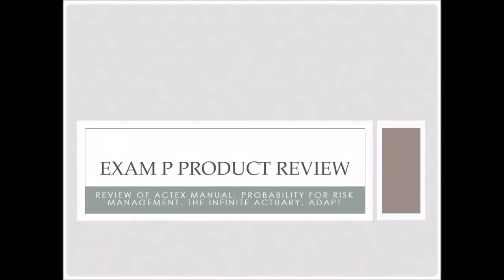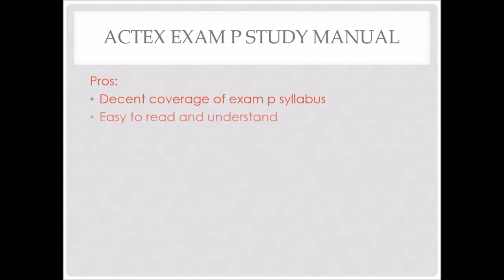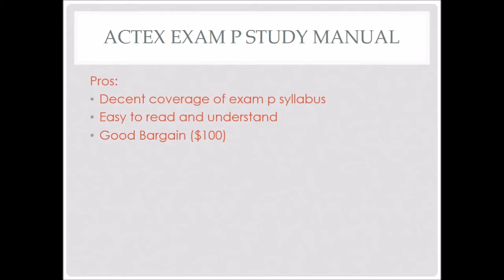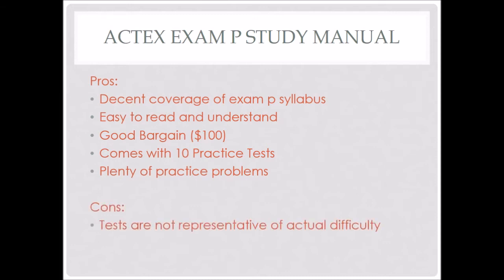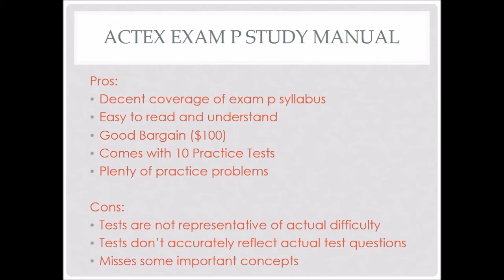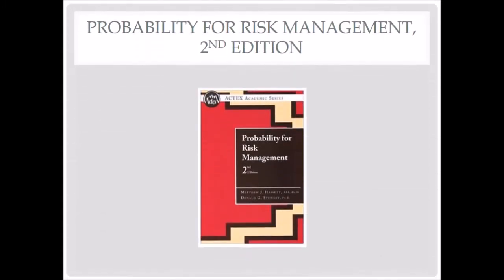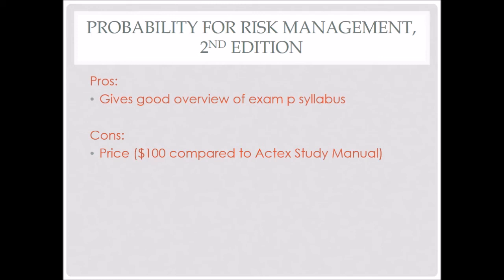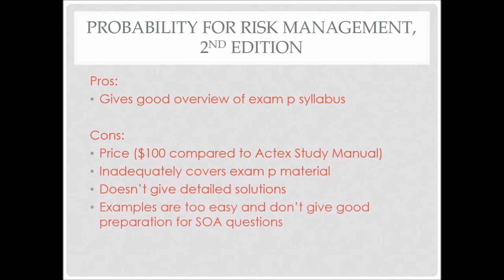What To Buy Before Taking Exam P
Are you getting ready to become an actuary? Are you wondering what to buy in order to prepare for the tests? Check out my review of the common study tools used by students studying for exam p/1. Covered in this review is the Actex Study Manual and the book "Introduction to Risk Management 2nd Edition" by Hassett.
Check back on my channel for the rest of the reviews.